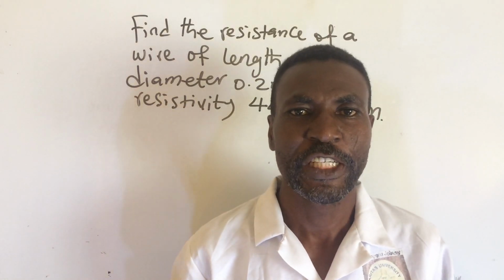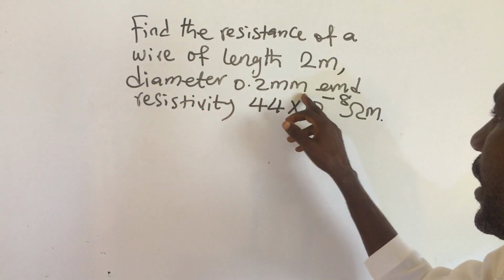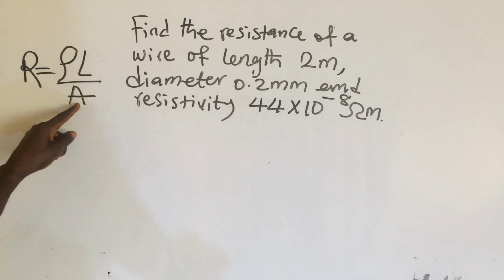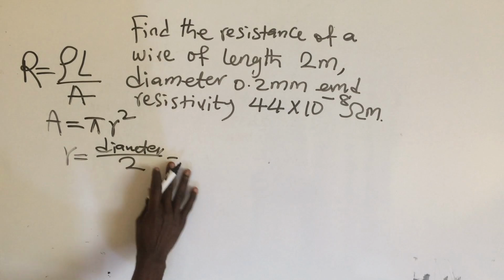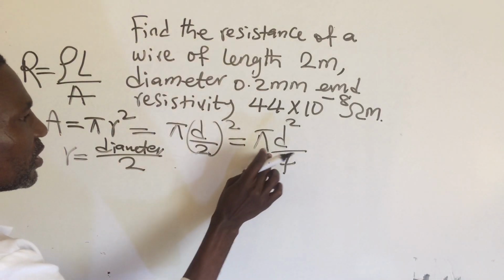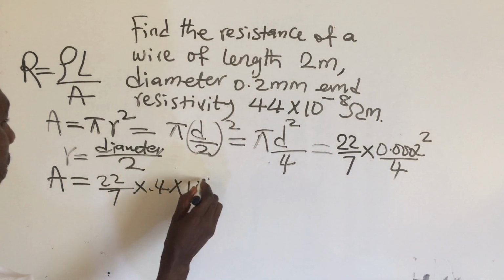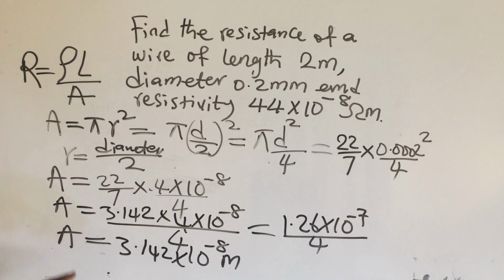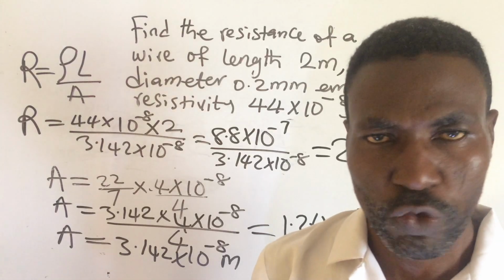how to calculate the resistance of a conducting wire